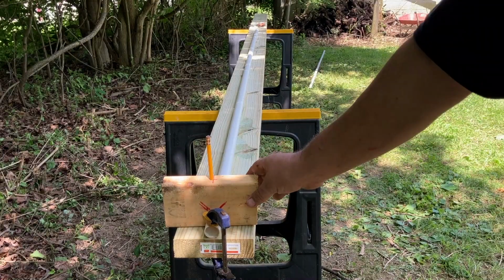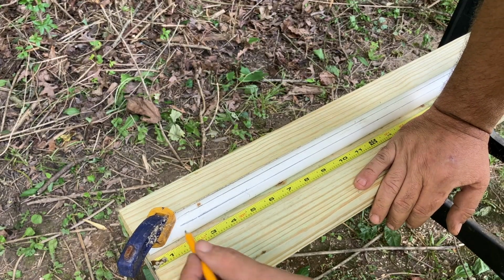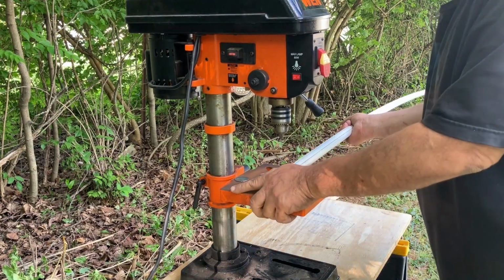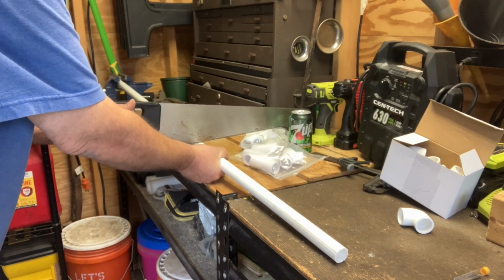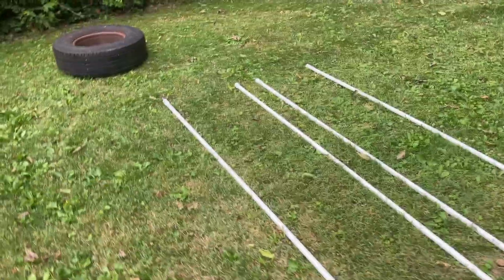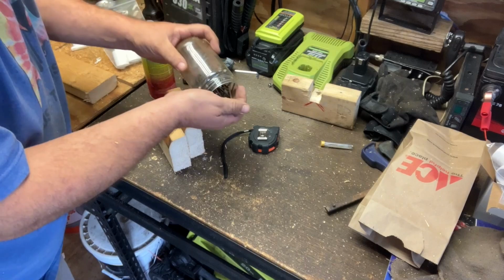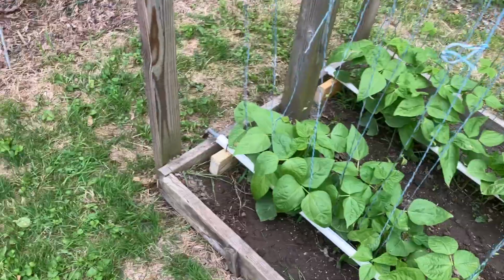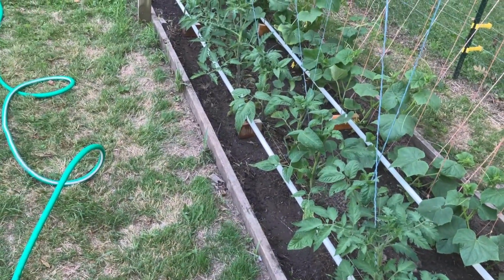Mittleider Garden Automatic Watering System CHEAP! No Drip Irrigation, Soaker Hose or Sprinklers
Mittleider Gardening Coursebook
Drill Bits

See My Mittleider Watering List on Amazon Storefront for stuff in this video

0:00 Introduction
0:57 Marking Pipes
6:37 Drilling Pipes
12:19 Done Drilling
12:40 End Pieces
17:02 Test Fit
18:19 Wood Blocks
21:40 Install of System
25:45 Install & Tested